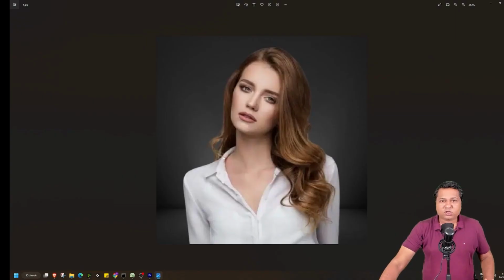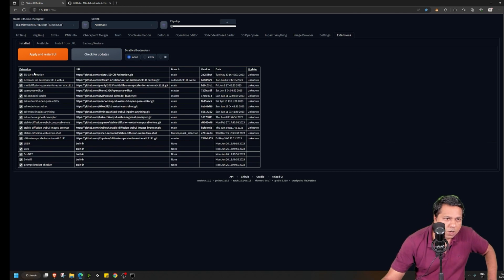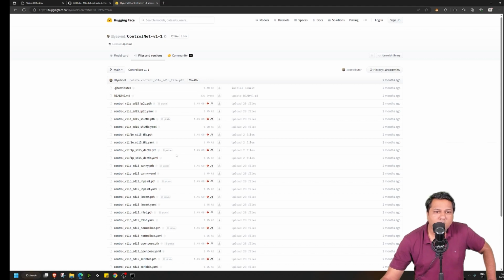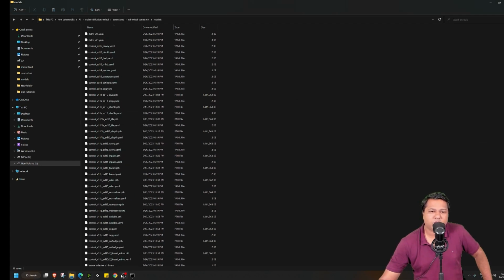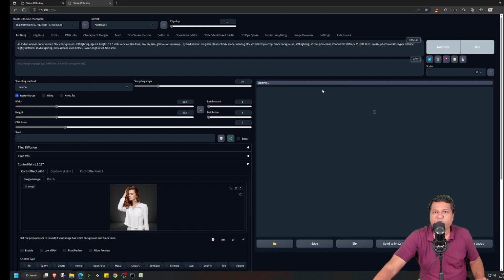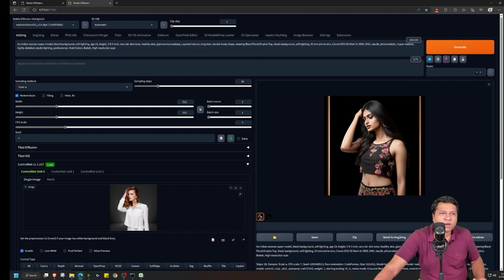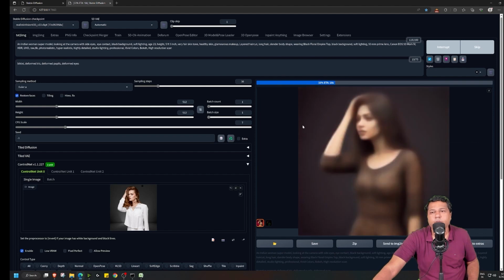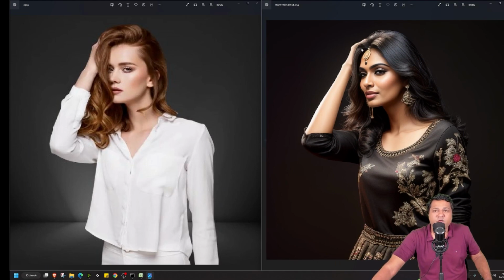Control Net 1.1 Install Guide: Turbocharge Your Stable Diffusion Experience!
In this video you will find step by side guide to install latest version of Control net extension, 1.1 version. I will also give basic workaround of Extension.

Chapters: -

0:00 - Introduction
0:36 - What Does Control net Do?
1:37 - Installation Guide
5:16 - Basic Workaround of Control net